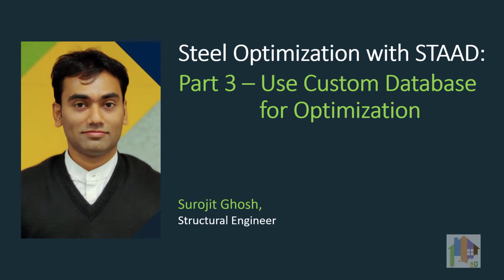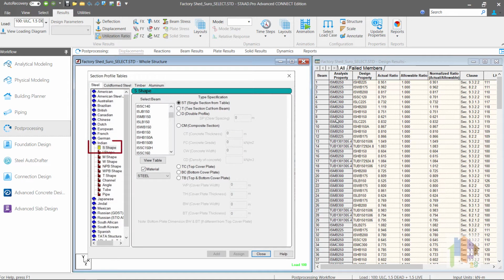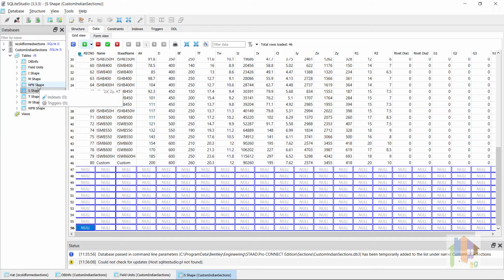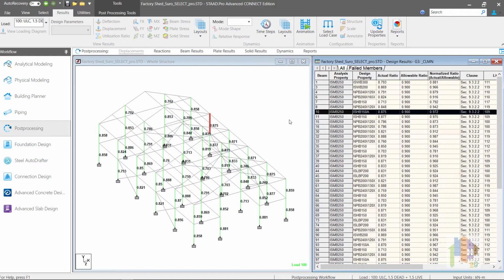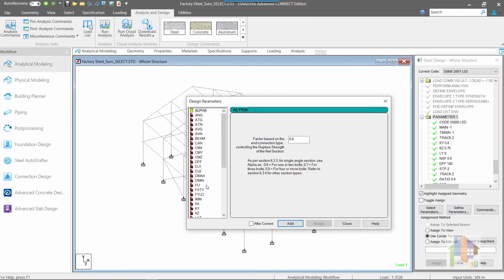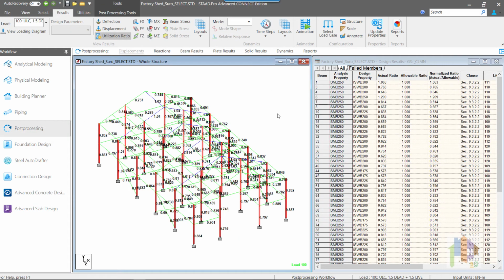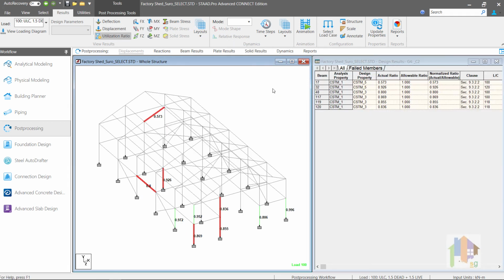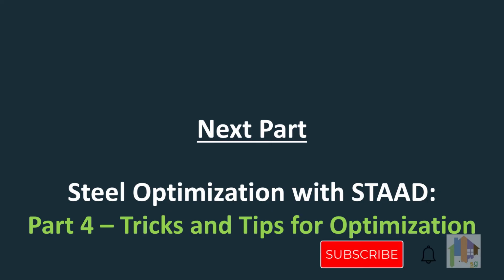Steel Structure Optimization with STAAD: Part 3 - Use Custom Database for Optimization || User Table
If we design a steel structure in STAAD using traditional design approach, then we need to manually review the design results and change the section size so that the optimum section is used. This process is time consuming, also it is very hard to find out the most economic section by trial and error method. Proper optimization of the entire structure not only reduces the overall steel weight but also ensure proper distribution of forces.

In this video, I have discussed about the outcomes of iterative steel design using SELECT command, how to control section selection using few additional design parameters like PROFILE, DMAX and how to use sections from different database along with custom sections for optimization including a discussion on User Table, UPT and Section Database Manager.